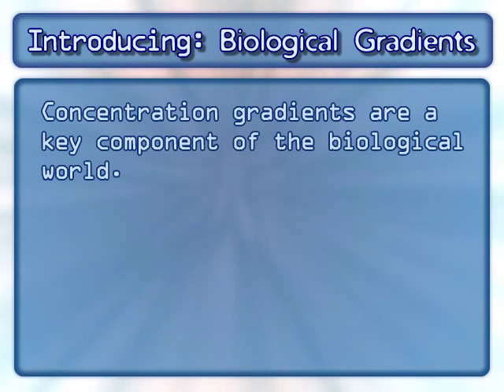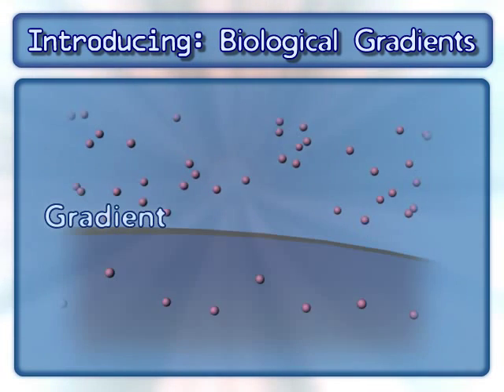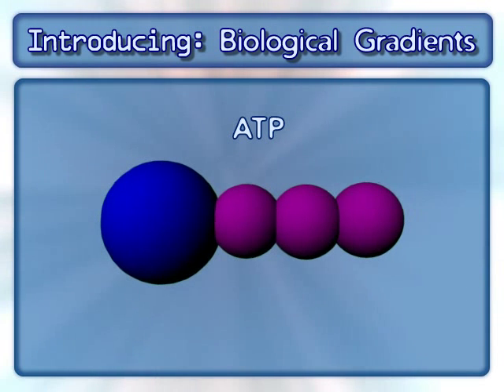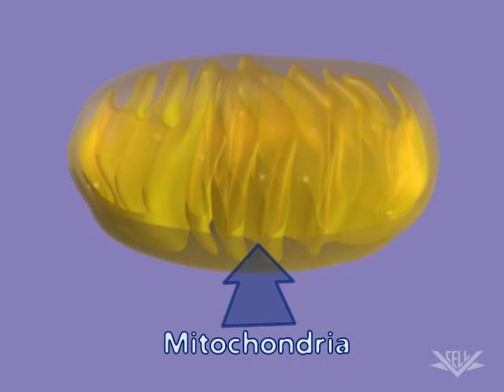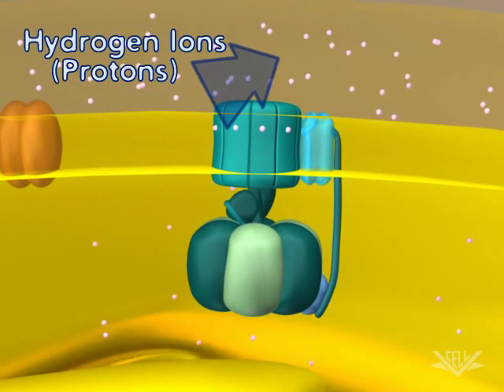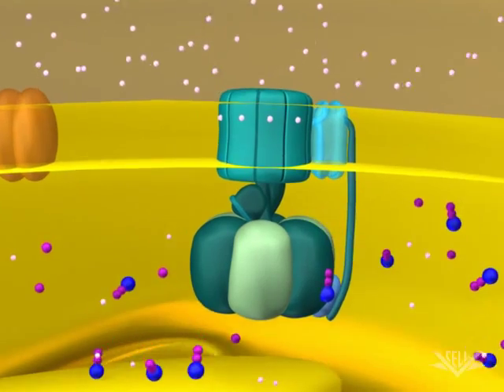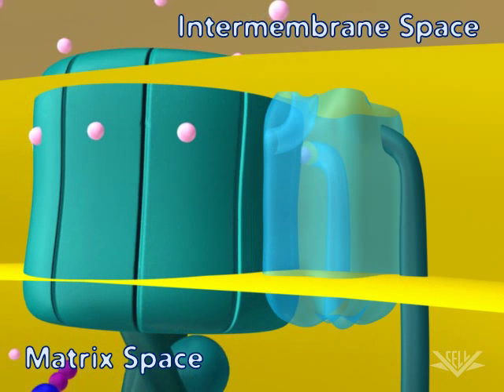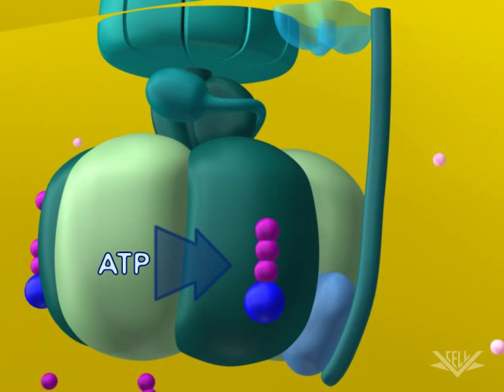GRADIENTE ATPsintetasa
1) El gradiente de protones se produce como resultado de la entrada de NADH (producido en las reacciones de oxido-reducción ) a la cadena transportadora de electrones . Los protones se acumulan en el espacio intermembrana hasta un gradiente de concentración tal que pueden ser utilizados para producir ATP.
2)Los Protones (indicados por +) entran nuevamente en la matriz mitocondrial a través de los canales que forma el complejo enzimático de la ATP sintetasa. Esta entrada se acopla a la síntesis de ATP a partir de ADP y Fosfato (Pi)